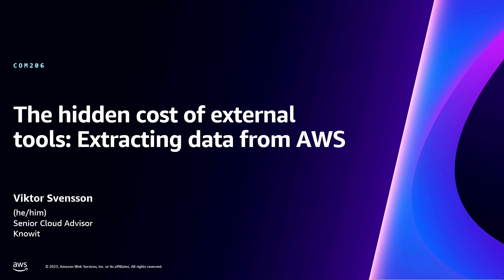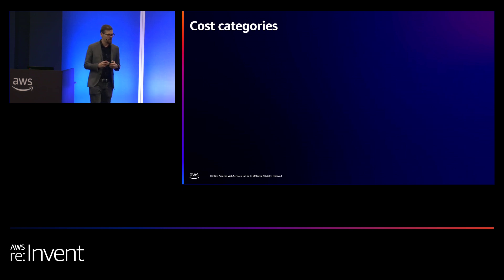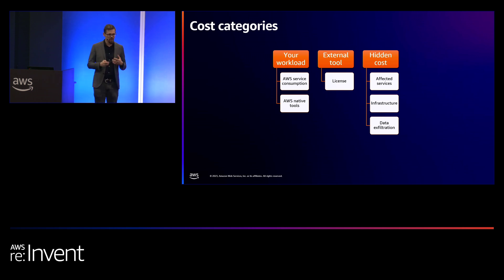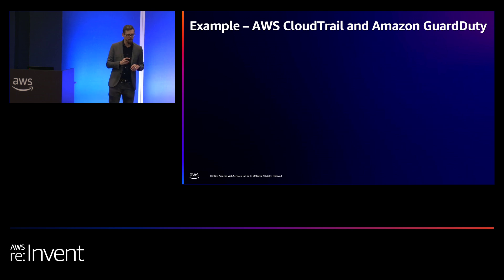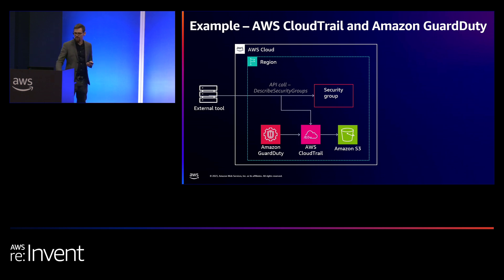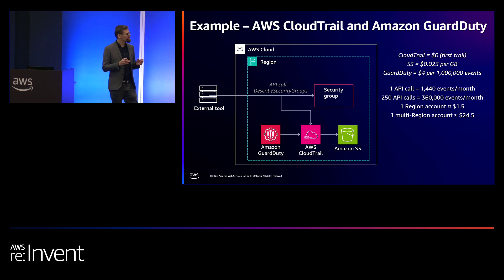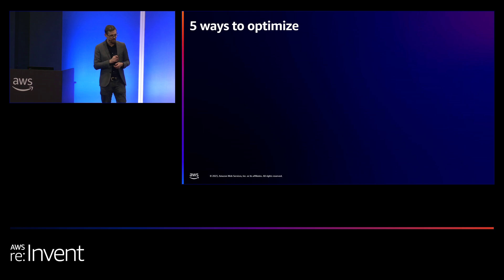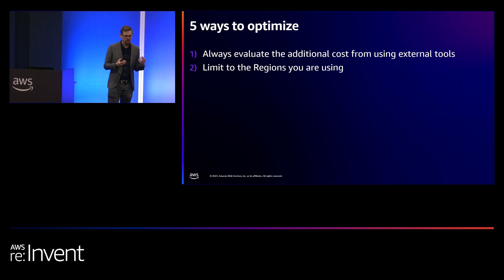AWS re:Invent 2023 - The hidden cost of external tools: Extracting data from AWS (COM206)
Have you ever installed an external tool with some great new features but then realized that the license is not the only extra cost? In this dev chat, explore the hidden cost of extracting data from AWS to external tools. Learn how services like AWS CloudTrail, Amazon CloudWatch, and Amazon GuardDuty are affected by the increased traffic, and discover ways to identify and optimize that cost.